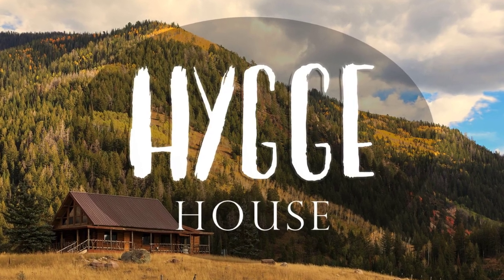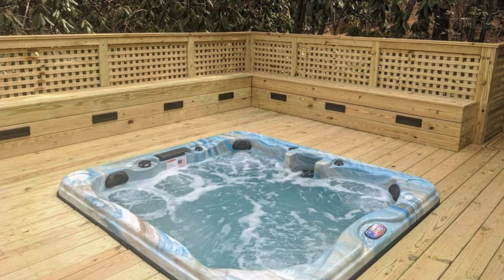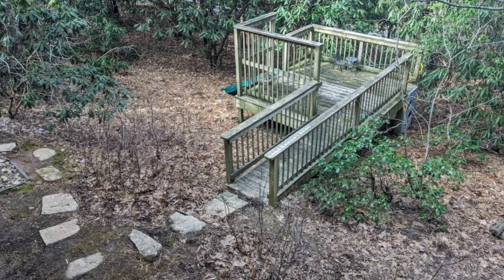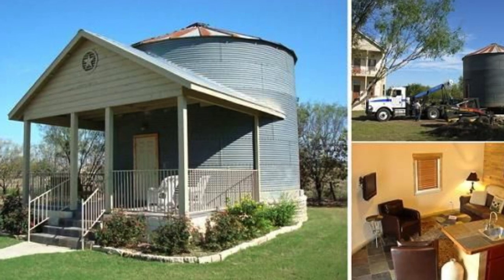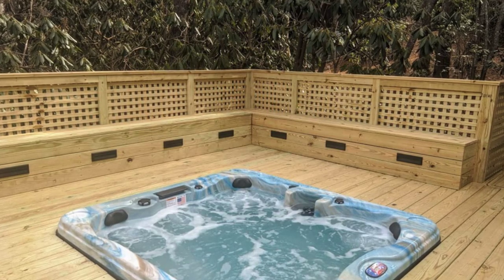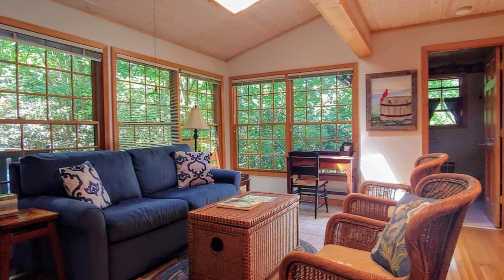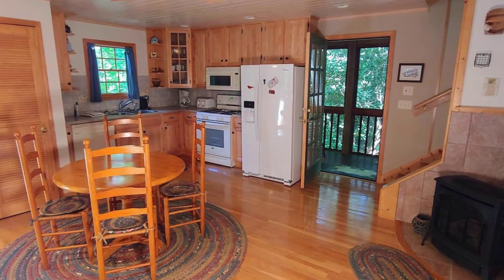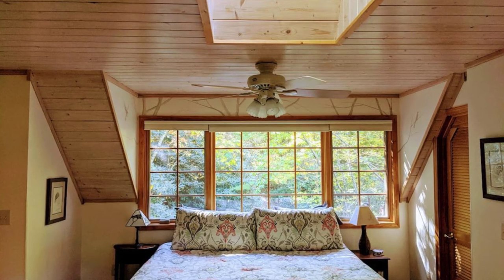Rustic Cabin Surrounded by Nature in Fletcher North Carolina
You will love everything about this rustic wood cabin located in Fletcher, North Carolina, United States. The wood cabin retreat can accommodate up to 5 guests with 1 bedroom, 3 beds, and 2 bathrooms. During your vacation stay, you'll have the entire cabin building to yourself. Access to the cabin building is self-check-in with a smart lock. The rustic cabin building is surrounded by nature and close to everything that Asheville has to offer. During your vacation stay, you can relax and heal in the 34 jet spa therapy hot tub. The cabin building is conveniently located near the Blue Ridge Parkway, downtown Asheville, Biltmore Estate, and the Asheville Regional Airport all within 11 miles. The wood cabin has cable television, Roku TV, and, ultra hi-speed wifi. There is a play area where toddlers can play and a climbing wall.

The exterior is charming with a front covered patio complete with two rocking chairs. The back patio has a hot tub built into the patio and is surrounded by built-in bench seating. The interior of the rustic wood cabin is beautifully finished with wooden ceilings and floors and painted drywall. There is plenty of comfy seating in the living room with a queen-size pullout sleeper couch, wicker chairs, and a wicker coffee table.

The wood cabin has a full kitchen, dining table for 4 people, and a screened-in back porch. Upstairs you will find the bedroom with a large window overhead, and a skylight to let in plenty of natural light and natural views. The cozy wood cabin retreat is surrounded by forest which gives the feeling of relaxation and gives a peaceful setting to your vacation stay. Outside the wood cabin is a toddler play area with a slide and a climbing wall, perfect for keeping the kids busy and entertained while outdoors.

Fletcher is located in the Blue Ridge Mountains of Western North Carolina.  The town lies between Asheville and Hendersonville in the northern portion of Henderson County. There are several activities to enjoy in this beautiful area, you might visit consider a visit to Chimney Rock at Chimney Rock State Park, a nature lover’s paradise with spectacular views and incredible hiking trails. This scenic location creates a mountain experience that is postcard perfect. The North Carolina Arboretum is close by nestled in the Southern Appalachian Mountains just south of Asheville. The North Carolina Arboretum offers acres of cultivated gardens and groomed trails that feature some of the most beautiful, botanically-diverse plants in the region.